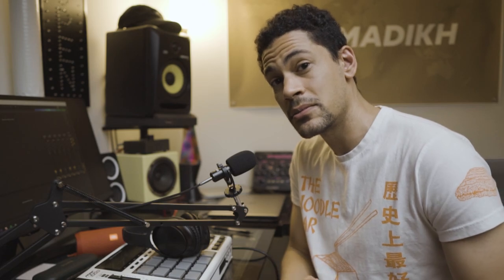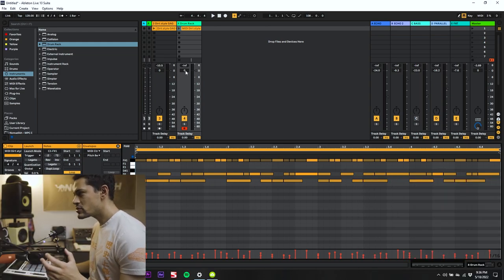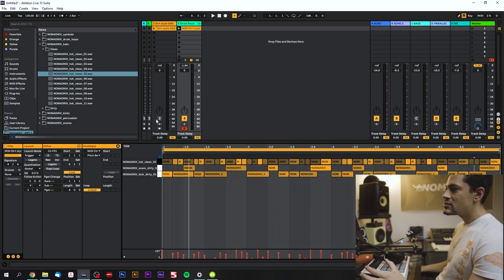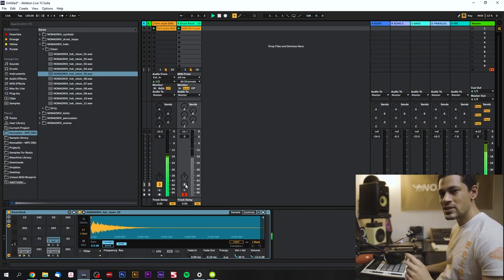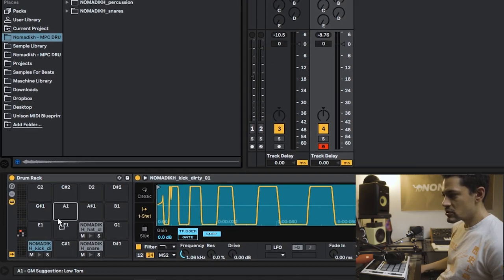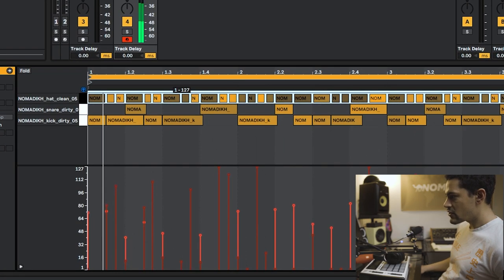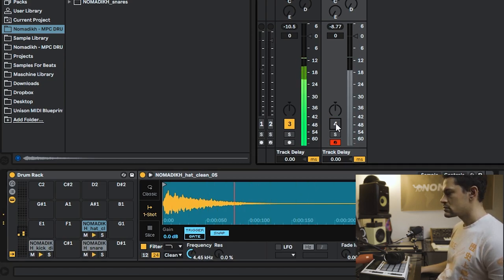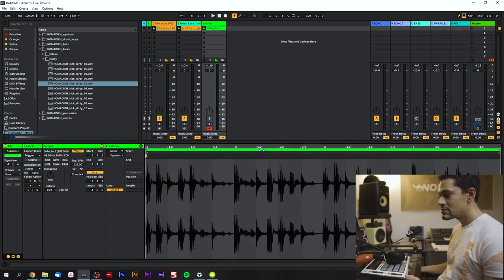How to Fatten Drum Break Samples FAST | Beat Making Tutorial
Sometimes you'll come across a nice drum break sample you'd want to use, but it needs to sound a little heavier. In this beat making tutorial, I'm going to show you my favorite way to fatten up drum breaks in Ableton Live 10!

00:00 Intro
00:31 Create a MIDI clip
02:21 Add your drums
03:30 Sculpt the kick
06:26 Sculpt the snare
07:05 Sculpt the hats
08:25 Final product
09:17 Resample it for chopping

💻 MY GEAR